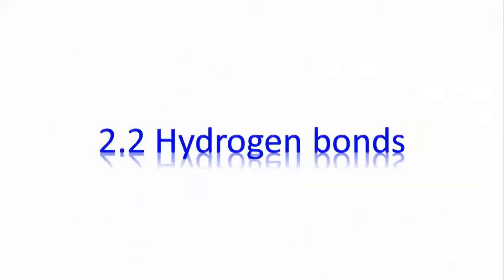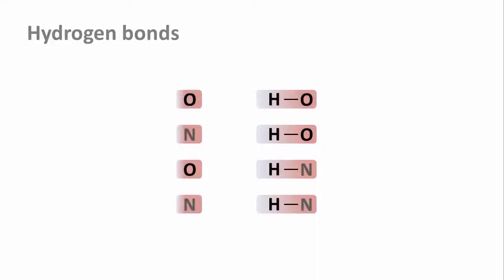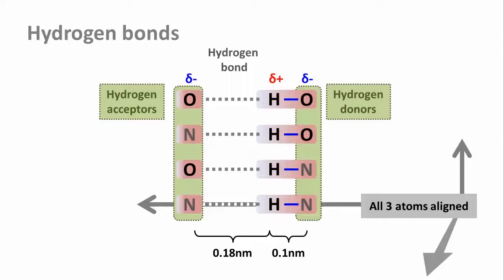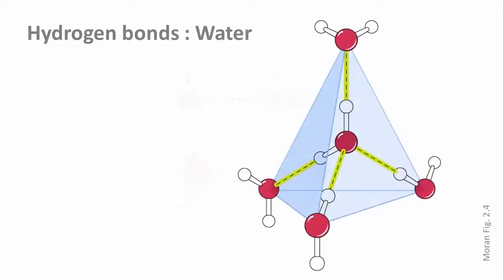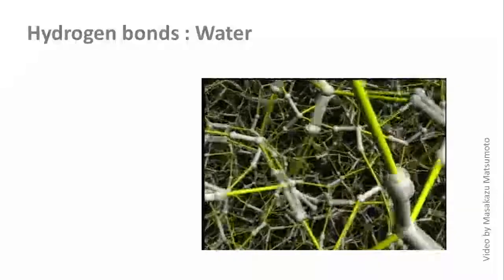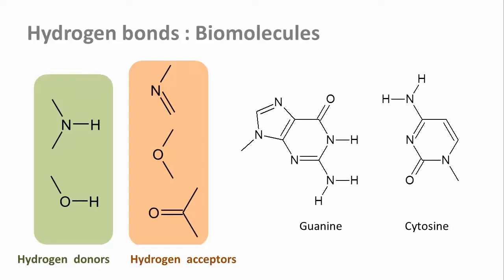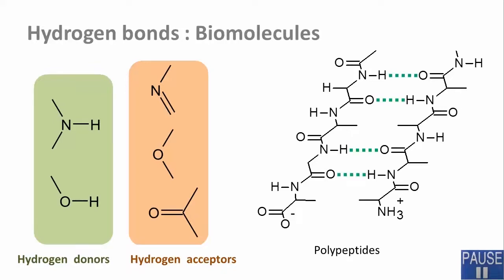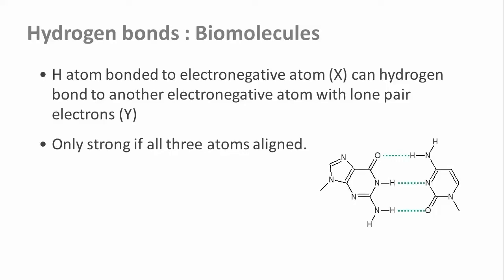Biochemistry 2.2: Hydrogen bonds